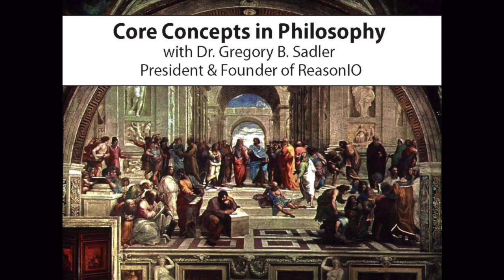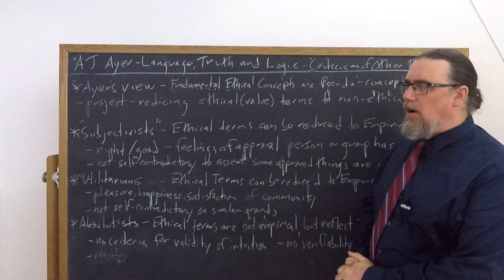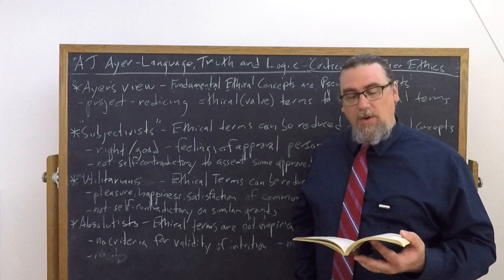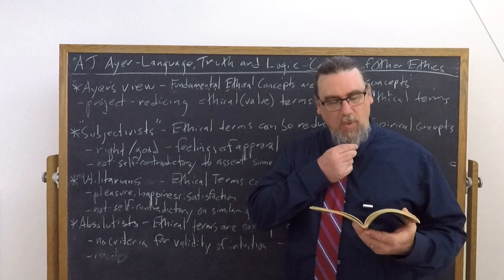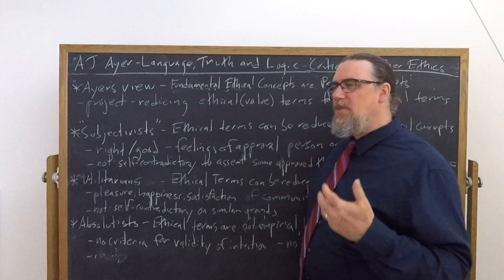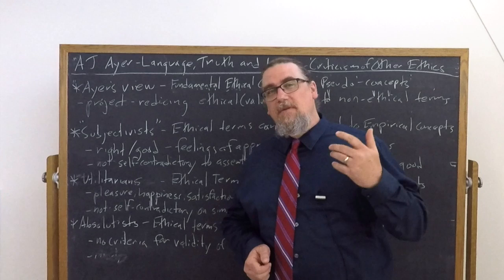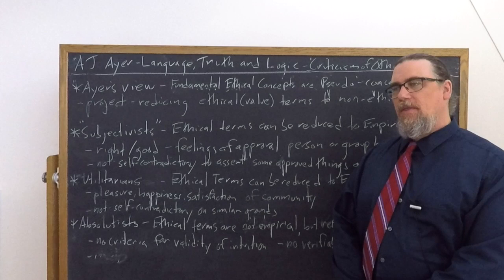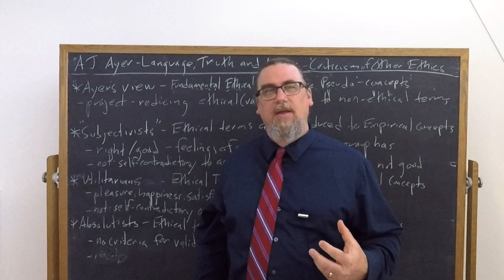A.J. Ayer, Language, Truth, and Logic | Subjectivist, Utilitarian, and Absolutist | Core Concepts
This Core Concept video focuses on A.J. Ayer's work of logical positivism, Language, Truth, and Logic, and examines in particular the criticisms of three main positions in Ethics which he views as potential rivals to his own emotivist perspective.  He calls these subjectivist, utilitarian, and absolutist perspectives.

You can find the text I am using for this sequence on A.J. Ayer's Language, Truth and Logic